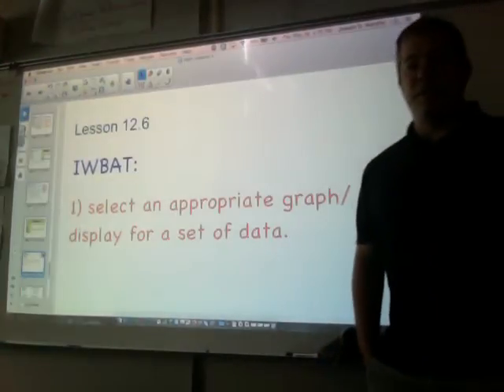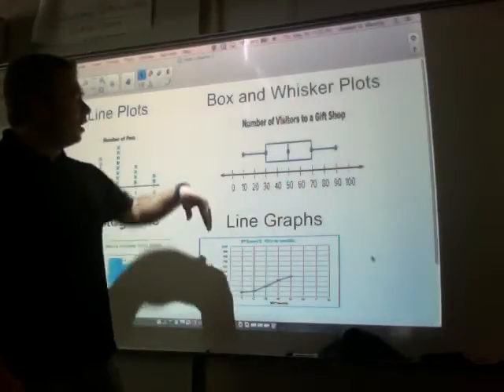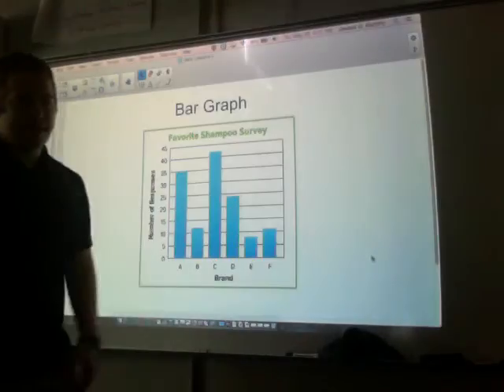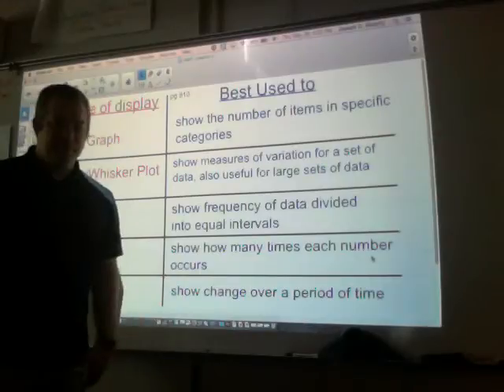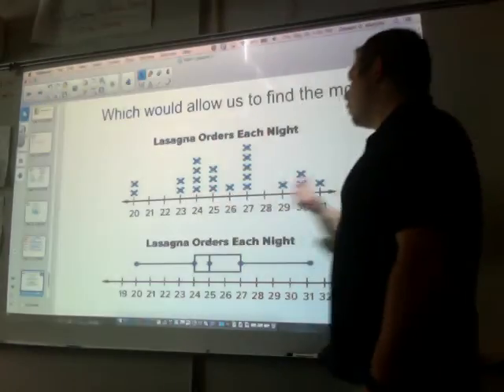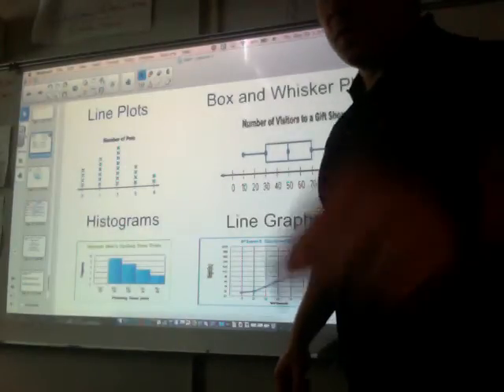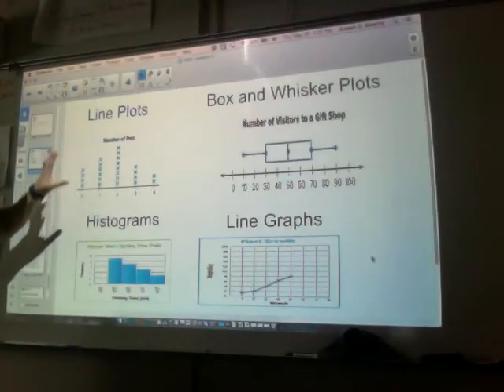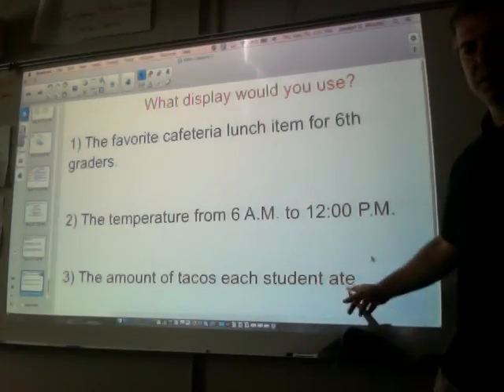Mr. Murphy, Morgan Road, 12.6 Math